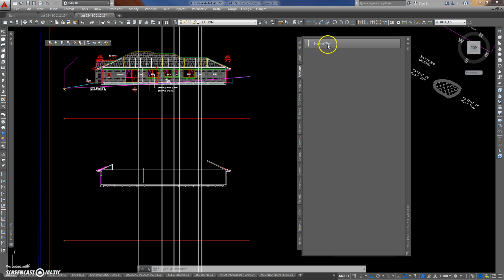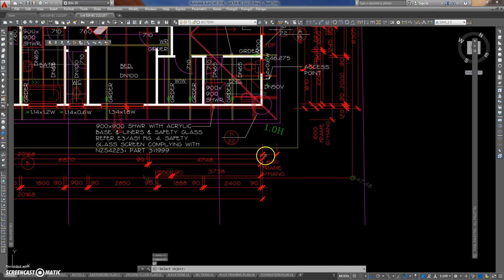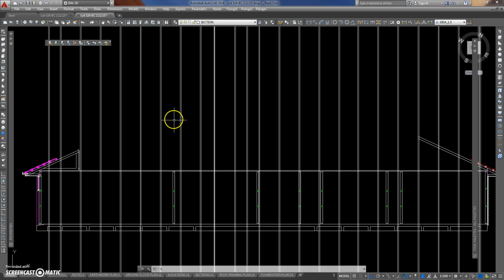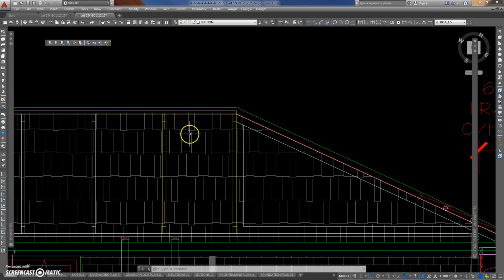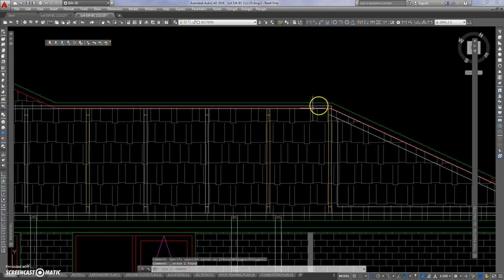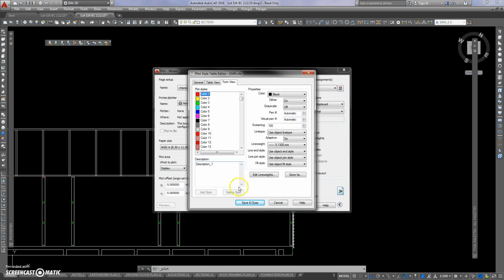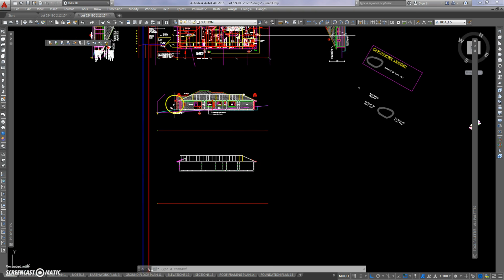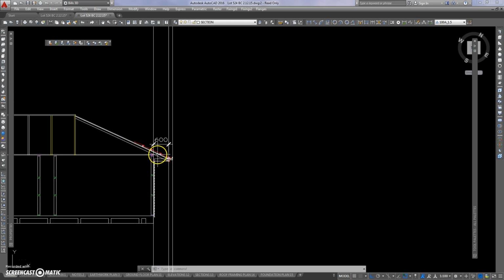Autocad LT Architectural Tutorial Drafting Lesson 4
Finishing off the sectional view.